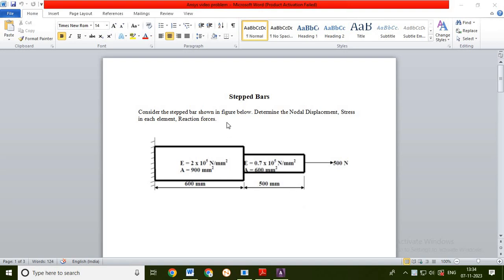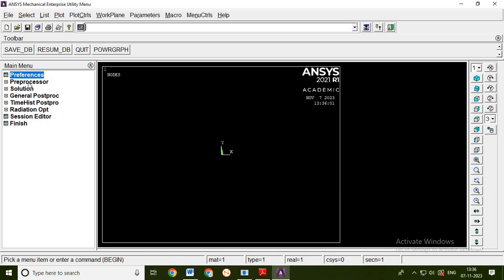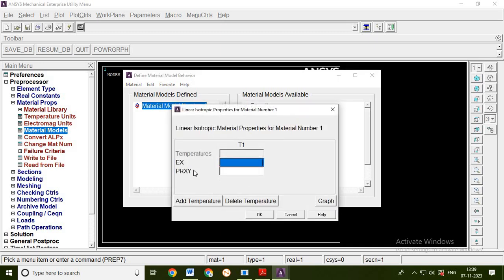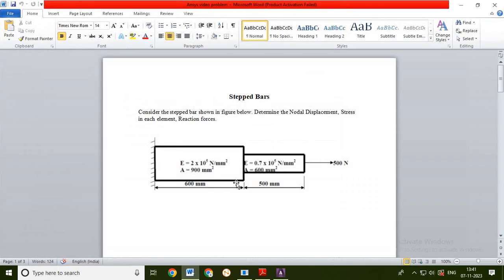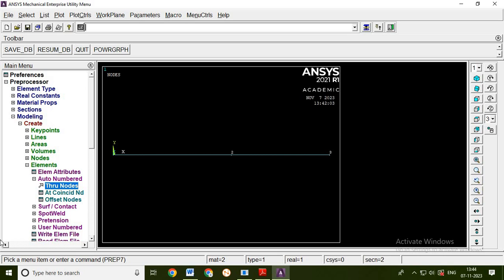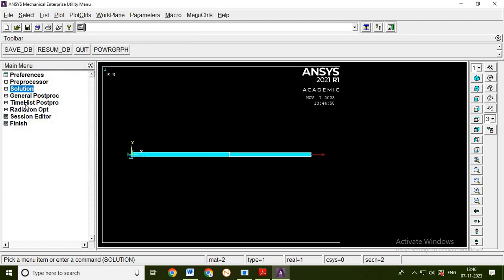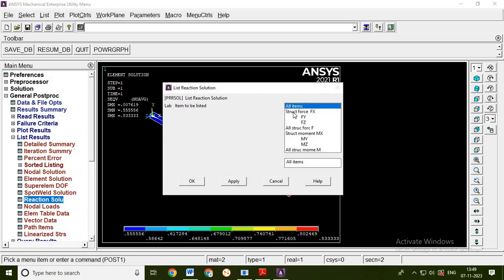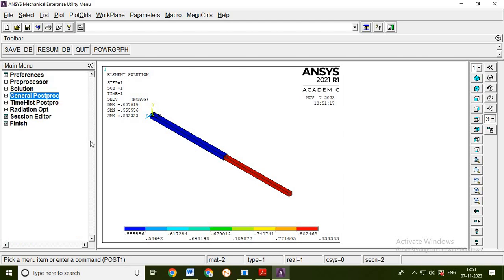Analysis of Stepped Bar with ANSYS2021R1